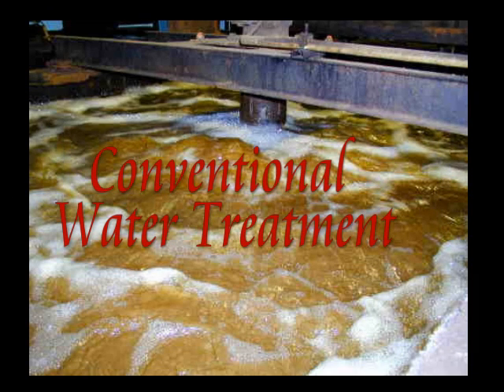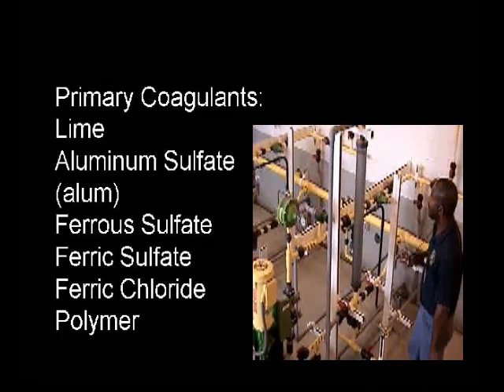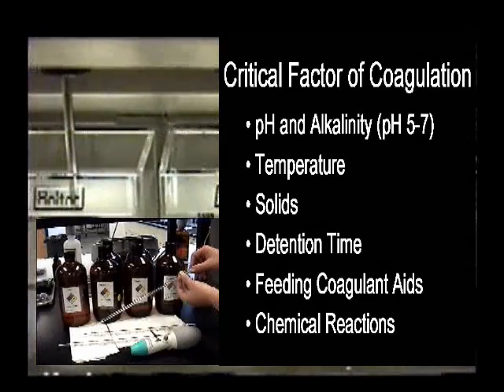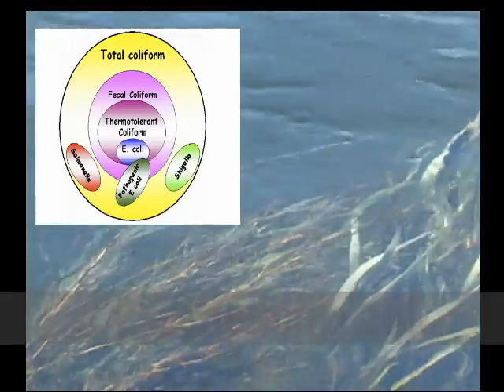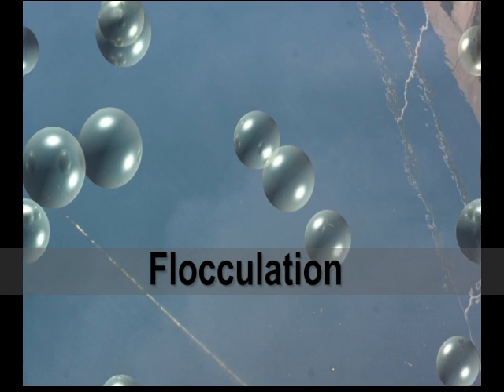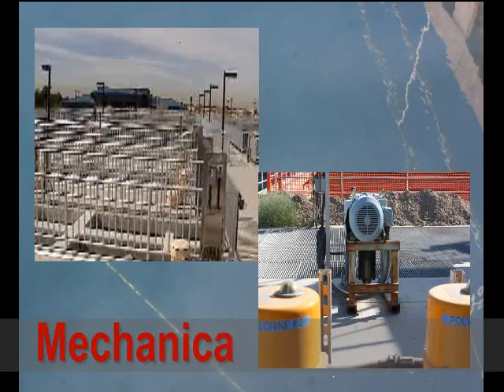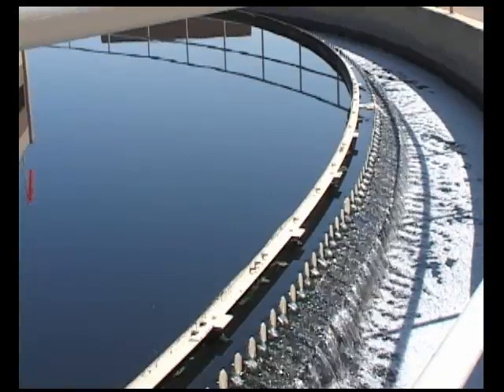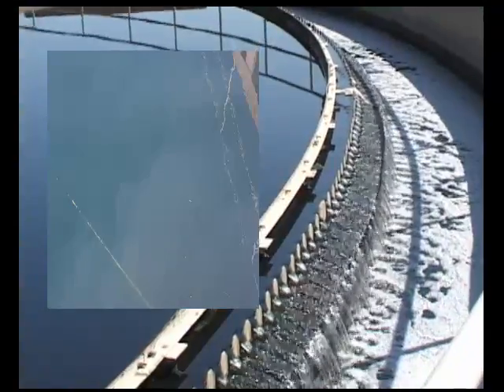Water Treatment Basics Session II - Technical Learning College Continuing Education CEU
Continuing Education CEU This session (II) covers water treatment coagulation, flocculation and sedimentation basics. Great for level one and two operator certification. Technical Learning College